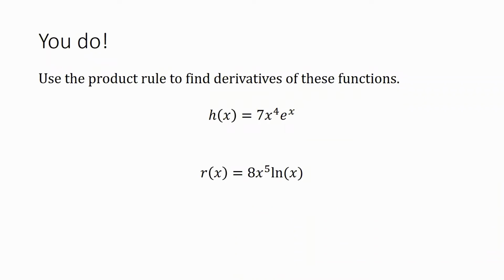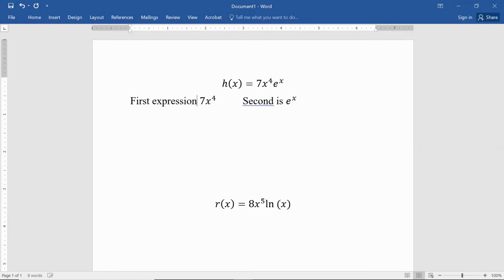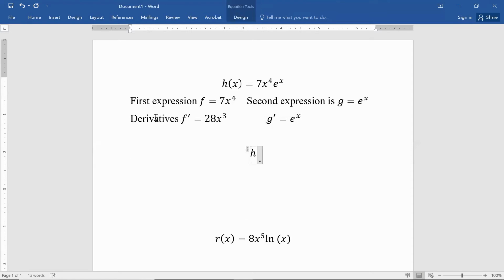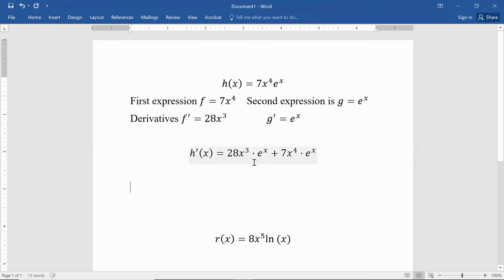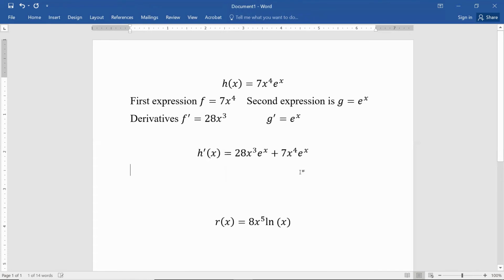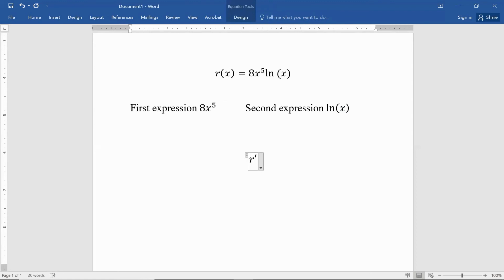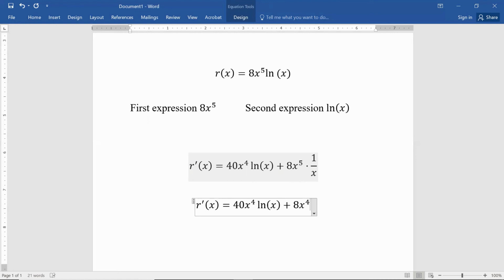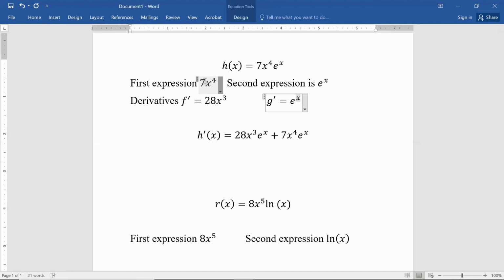Calculus 1. Section 2.4b Product and Quotient Rules